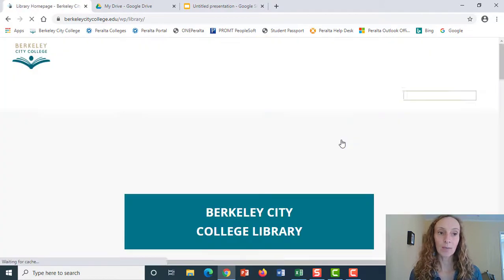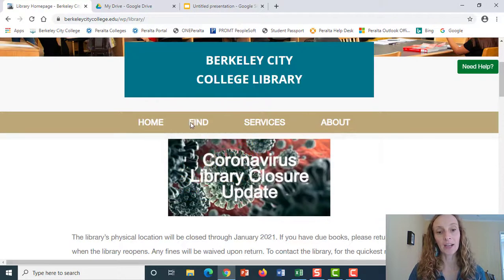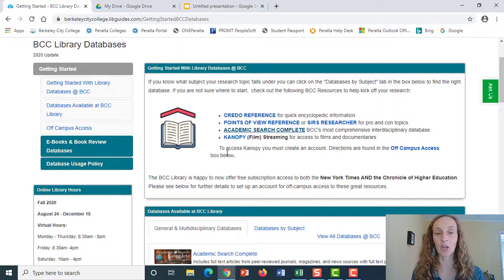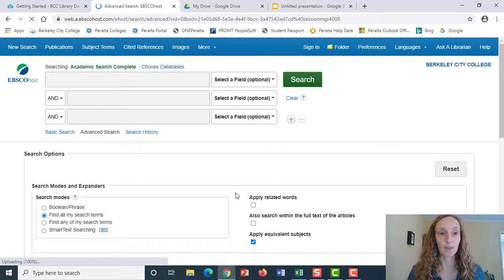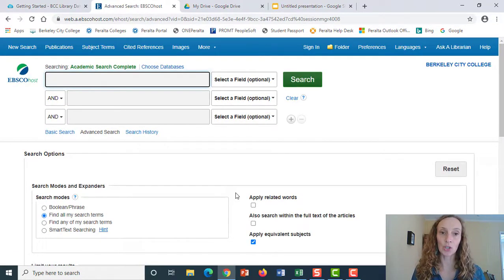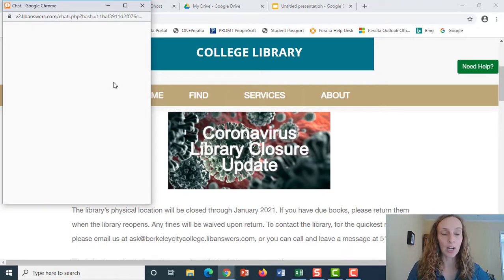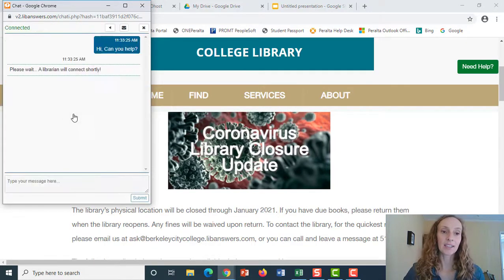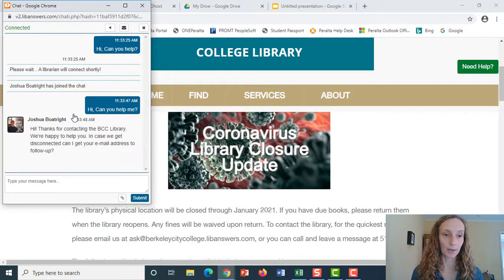BCC Library Introduction, Heather Dodge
Hi and welcome to the BCC Library. This is a quick introduction, by librarian Heather Dodge